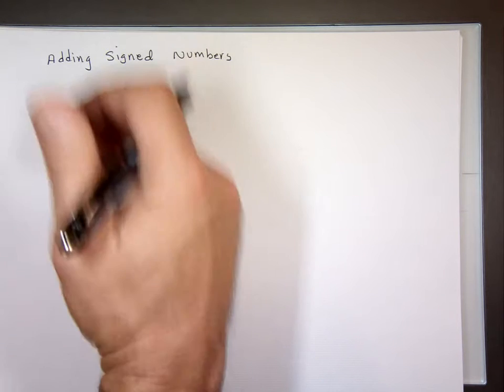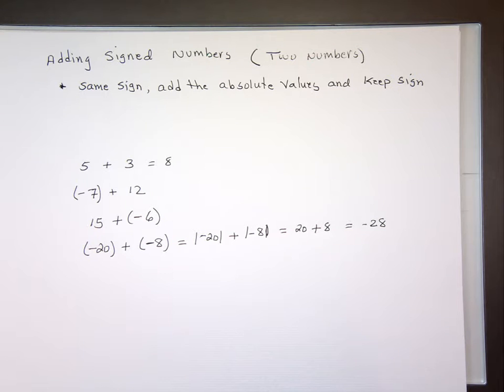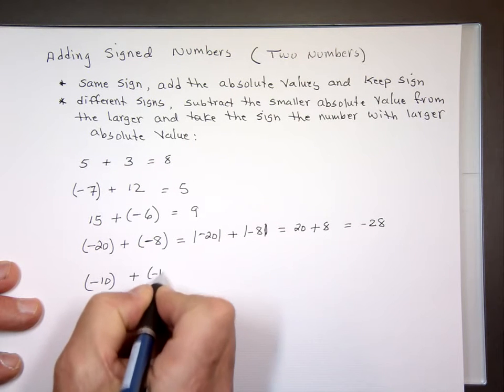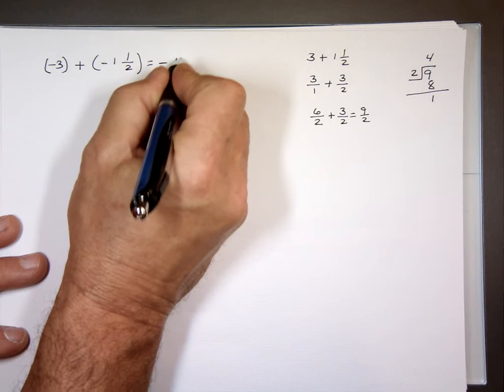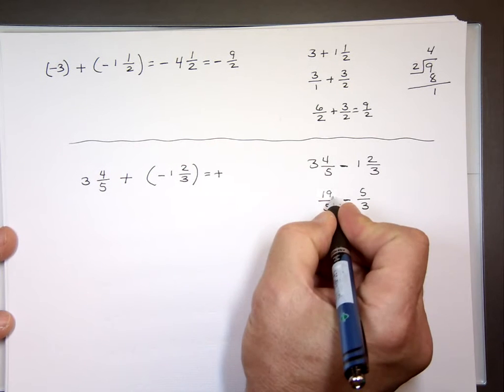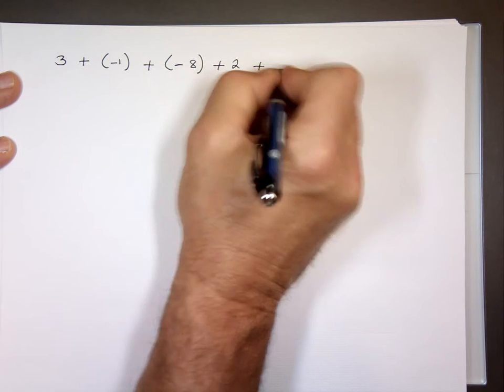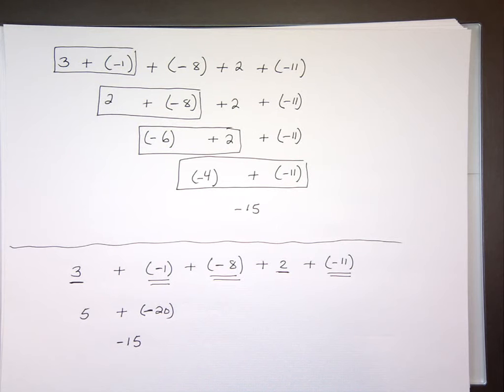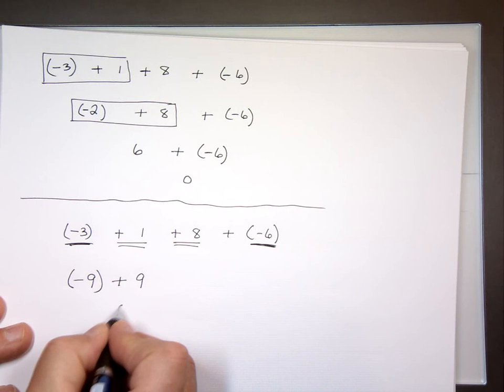Adding Signed Numbers